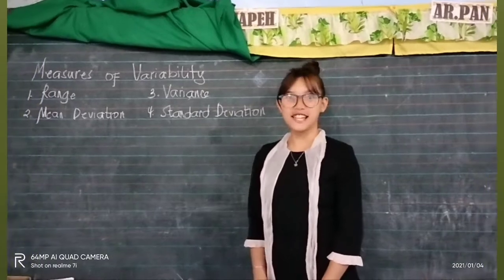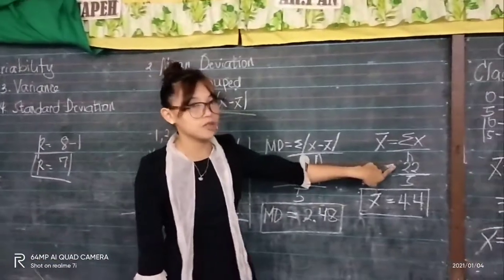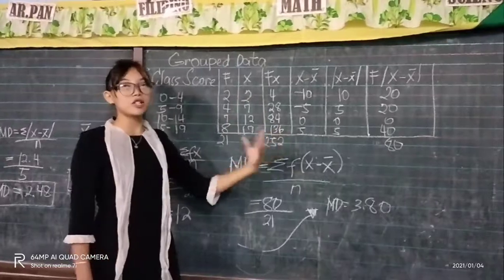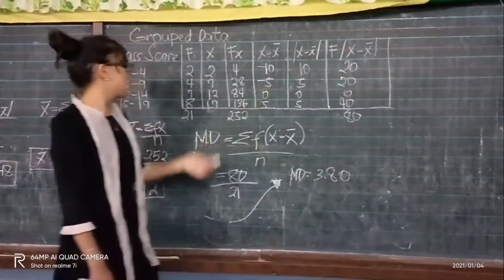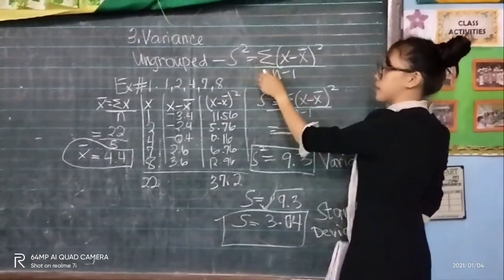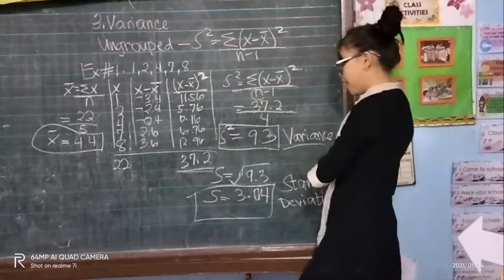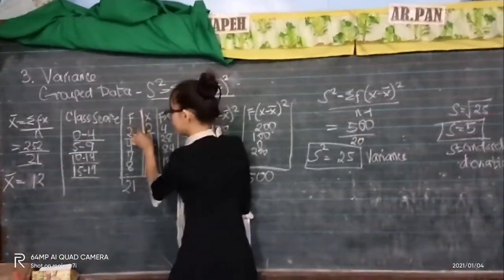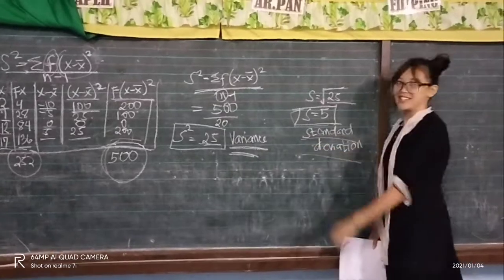Measures of Variability (Edgielyn Elcamel BSEd Eng 2)